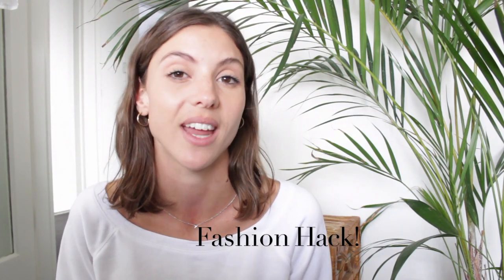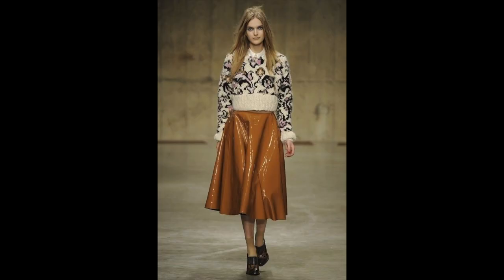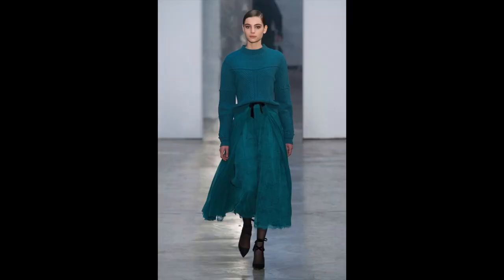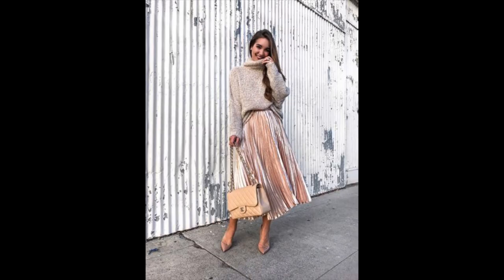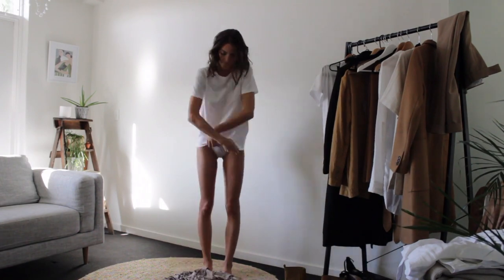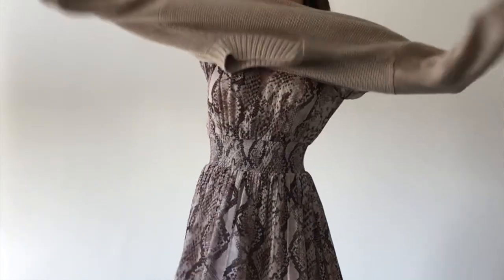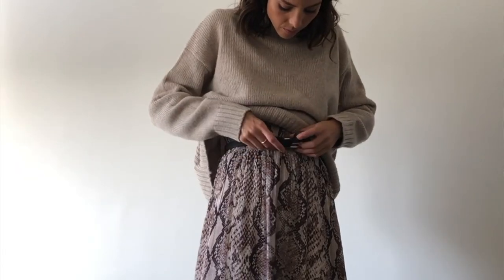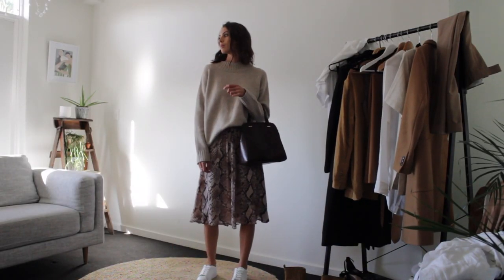Game Changer FASHION HACK for Jumpers & Skirts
The jumper and skirt trend is back again in 2019. This year we are seeing midi skirts styled with big warm jumpers. I've got a simple easy fashion hack that will help you get the jumper and skirt look nailed this year.

I use this fashion hack very often in autumn and spring when I am going for the jumper and skirt look!

I usually opt for styling jumpers and skirts using french tuck styling. If you don't know what French tuck styling is, it's simple when you tuck the front of your top slightly into the waistband of the 'bottoms' you are wearing. It can often be slightly messy and have the 'effortless' look to it. I think french tuck styling can add shape, dimension and texture to an outfit.

I love the jumper and skirt look! I hope this simple fashion hack helps you wear this look more often!

What do you think of my fashion hack? Have you tried this before? Have you got any fashion hacks to share?

OUTFIT LINKS

OTHER LINKS